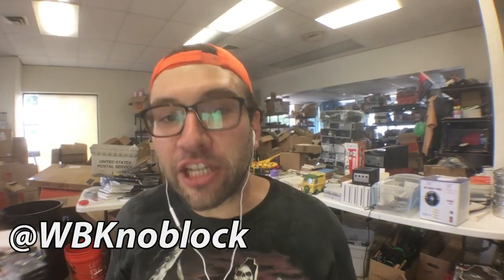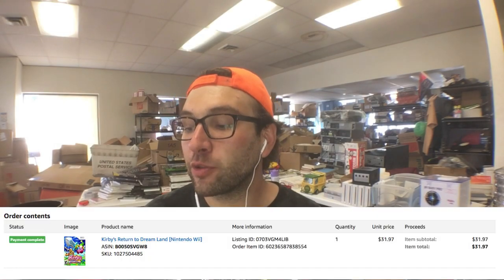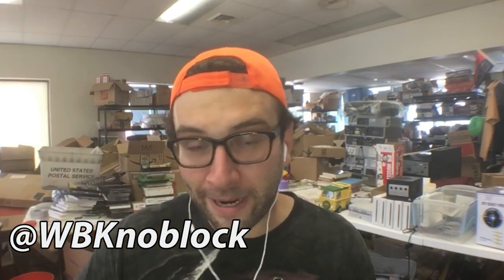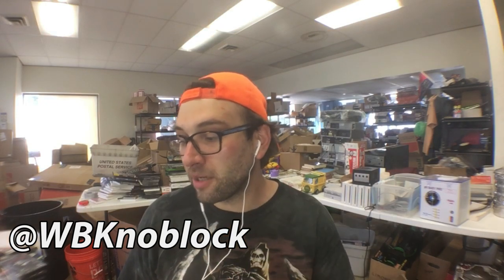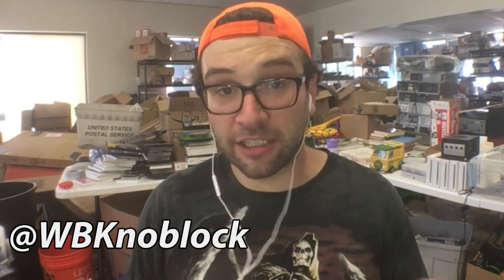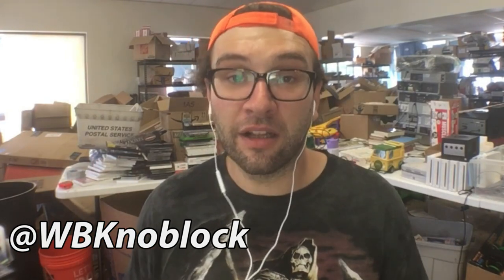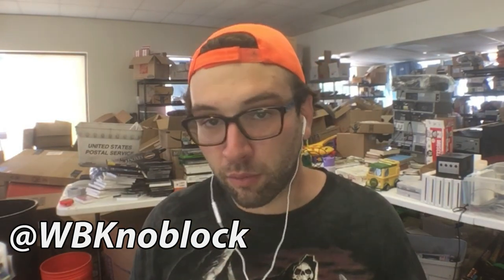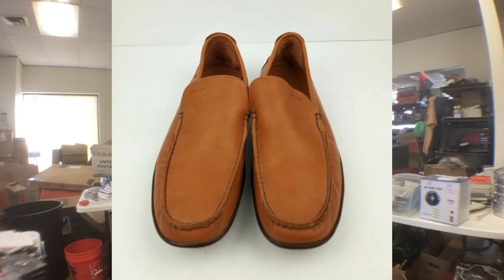$500/DAY SELLING ITEMS LIKE THIS ON EBAY/AMAZON FBA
Need to make some money fast? Selling used items on Amazon or eBay is a great way to boost your income and have more free time.